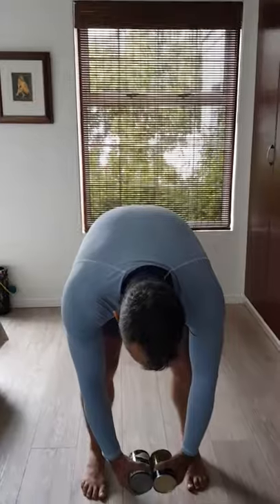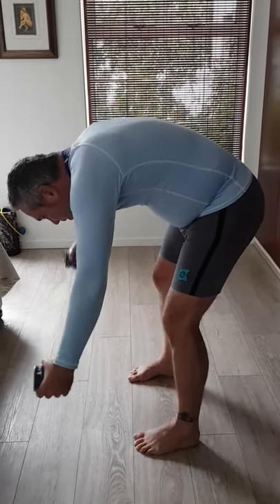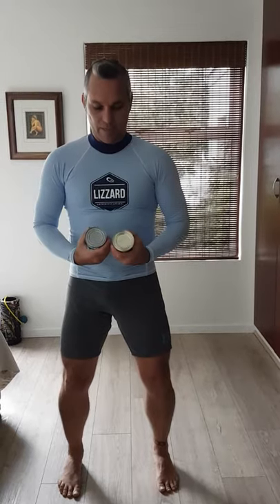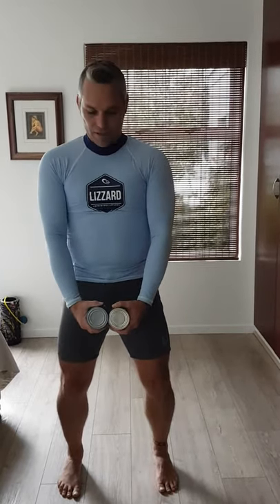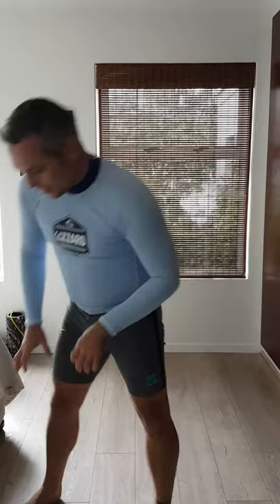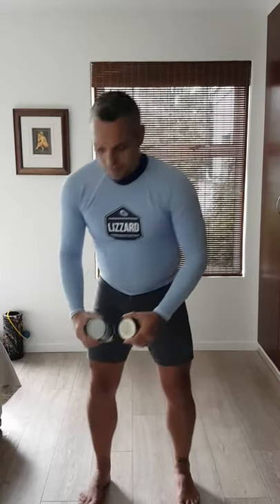Dryland butterfly arms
Bitterfly arms